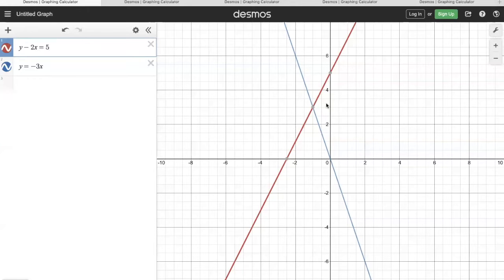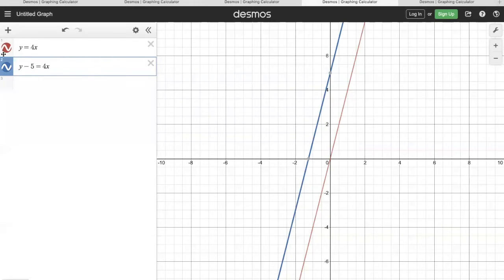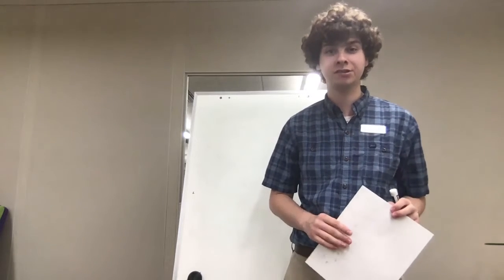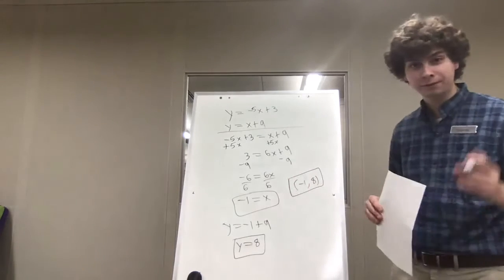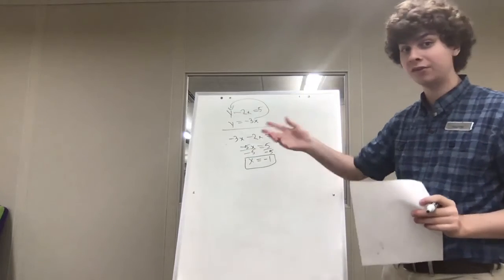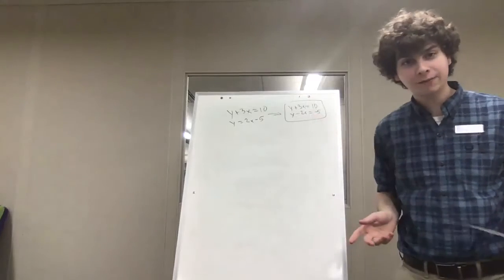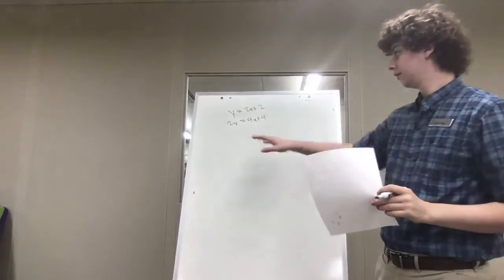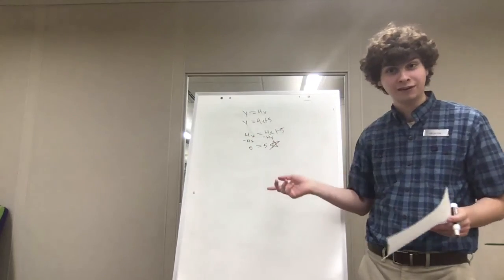Math Moment With Mr Dustin Episode 14: Solving Linear Systems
This is a math tutorial on solving linear systems. This concept is generally covered in a high school Algebra 1 class. It could be a good preview or review for anyone older or younger. There is a formative assessment available and the link is below. At the end of the formative assessment, there is a code to enter for a virtual visitor badge. Enjoy the video!

Link to the formative assessment